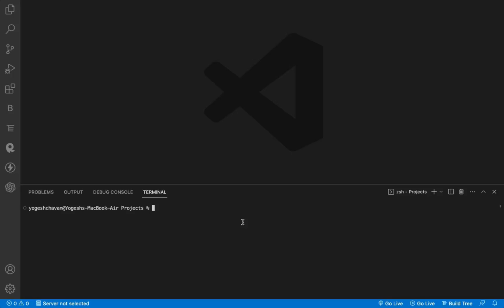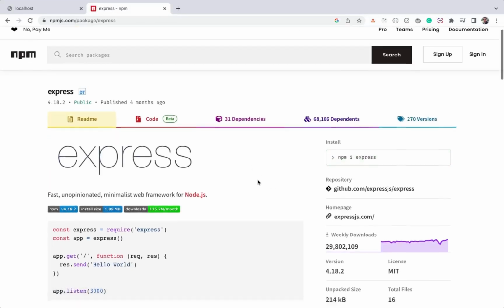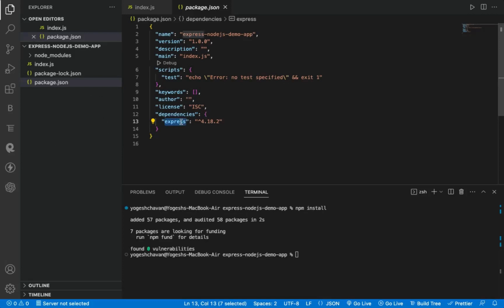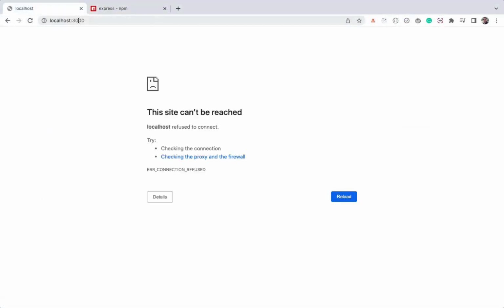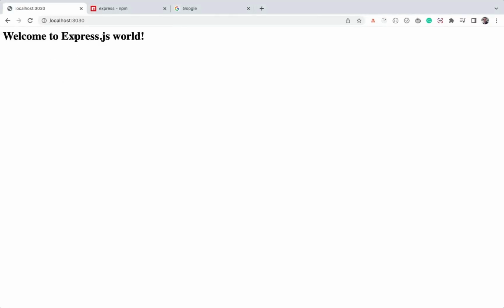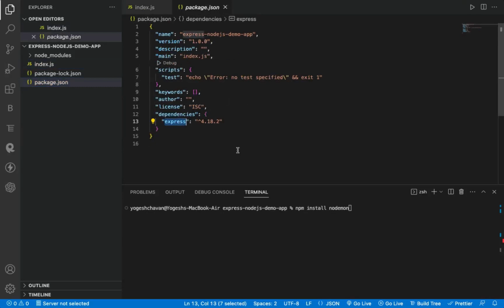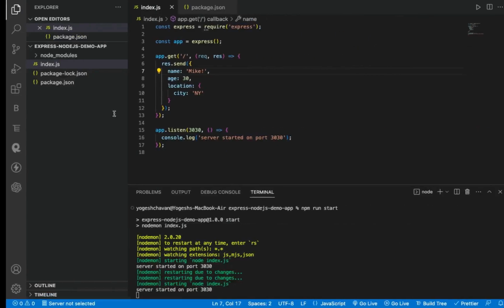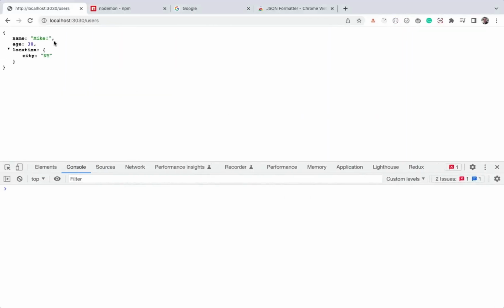Getting Started With Express JS - Part 2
In this second part of the Express JS crash course, you will learn the basics of Express.js and learn how to create REST APIs.

Express.js is the most popular Node.js framework for creating REST APIs.

Tags 🔖

Node.js | Express.js | Express | Node | MongoDB | Mongo | javascript | REST API